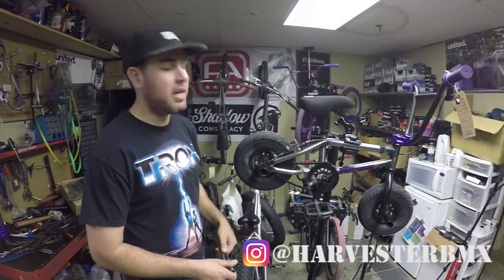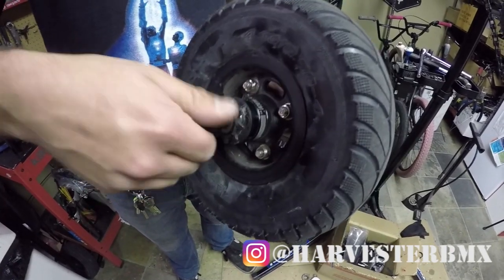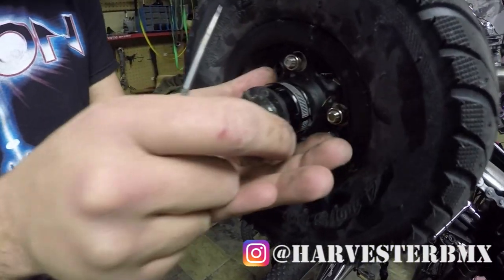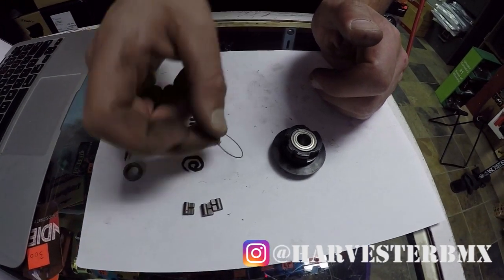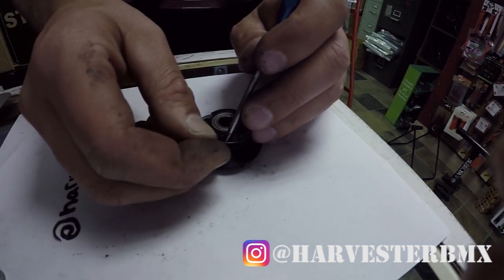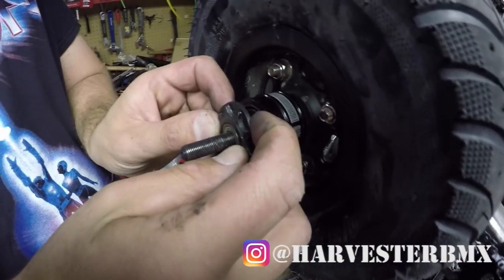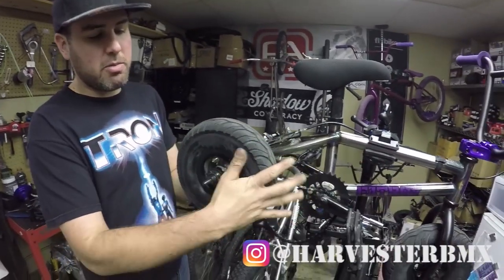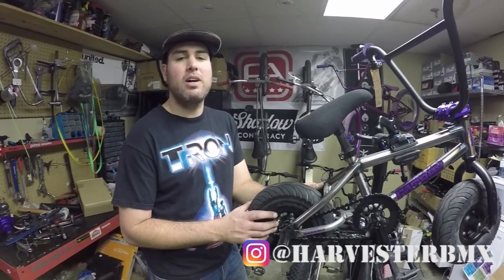Mini BMX Driver Maintenance/Fix your Rear Driver @ Harvester Bikes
Troubles with your mini bmx backwheel? Follow this tutorial on how to fix it. This problem can occur on Fatboy Mini BMX, Bounce Mini BMX & Banger Mini BMX Bikes.

This will happen when your mini bmx rear wheel stops working. So no pedalling or its stuck.